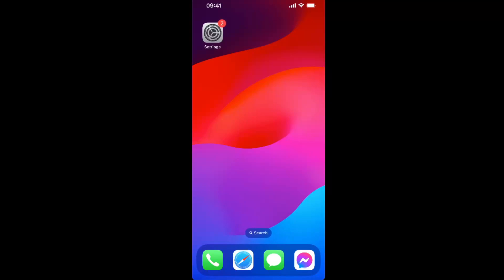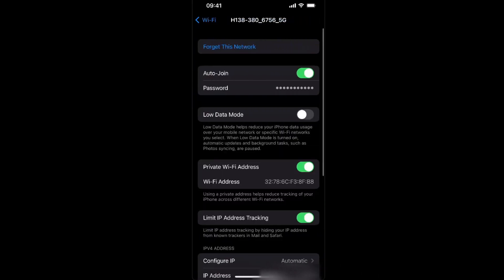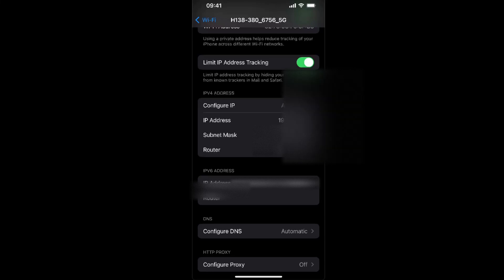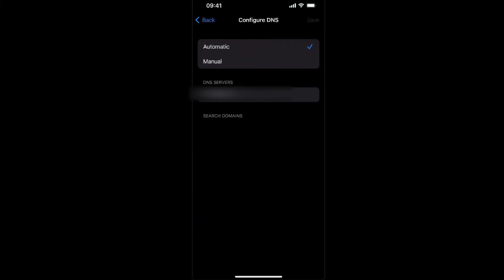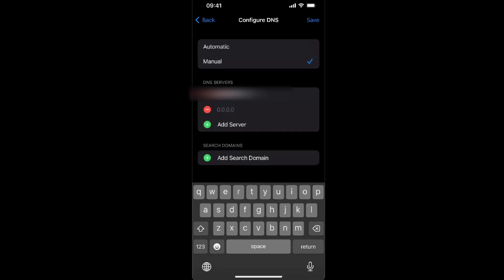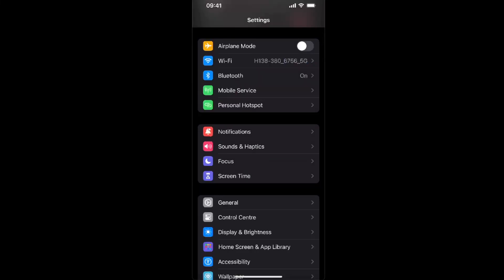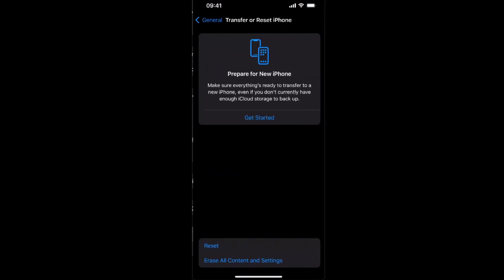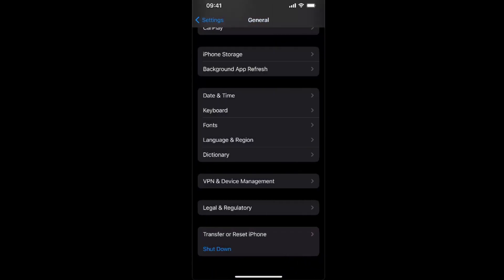How To Change IP Address On iPhone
In this video I show you How To Change IP Address On iPhone!